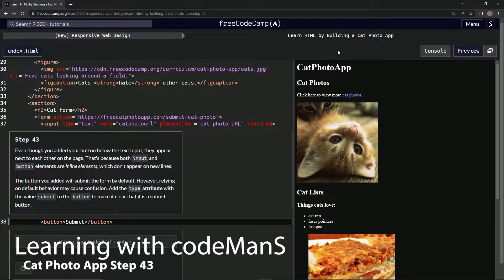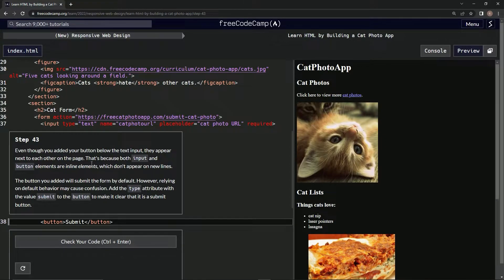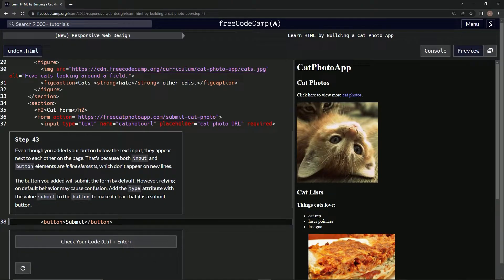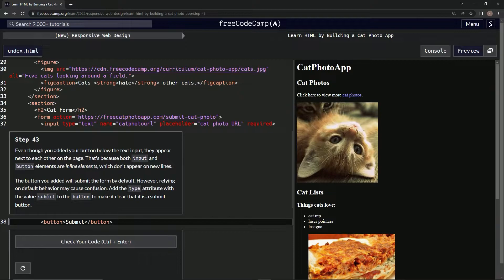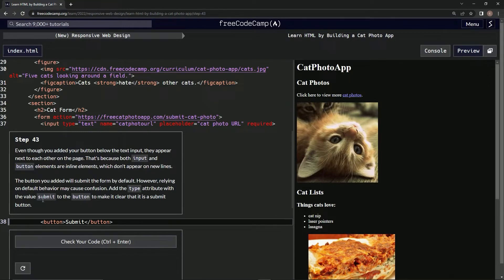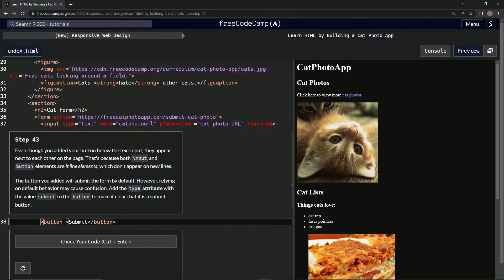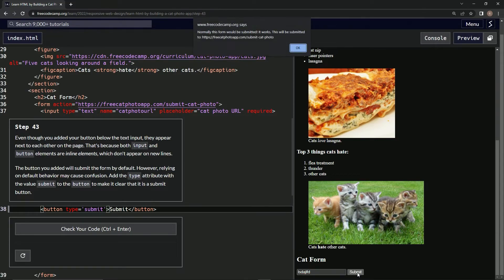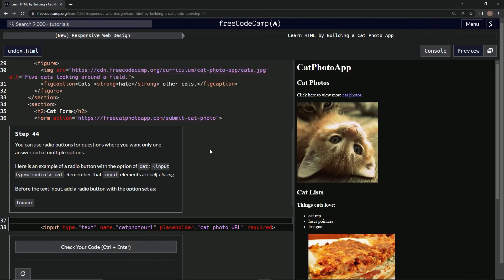Learn HTML by Building a Cat Photo App - Step 43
Welcome to another exciting tutorial in the FreeCodeCamp Web Development course 🎓! In this lesson, we'll be working on building a Cat Photo App, specifically Step 43. You might have noticed that the button and text input elements appear next to each other on the page, even though you placed the button below the text input. This is because both input and button elements are inline elements.

In this tutorial, we'll teach you how to add the type attribute with the value "submit" to the button element, making it clear that it's a submit button and ensuring a more user-friendly experience 🐾.